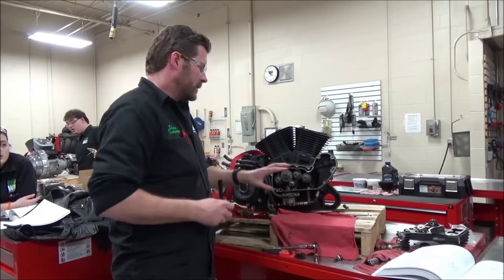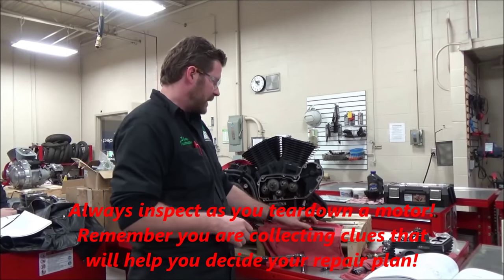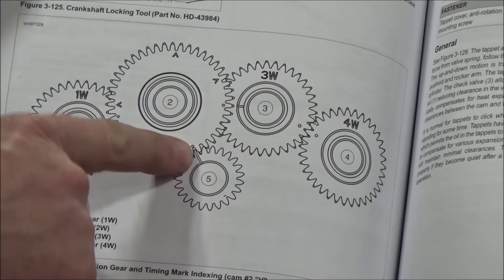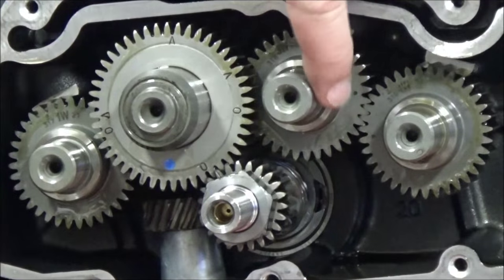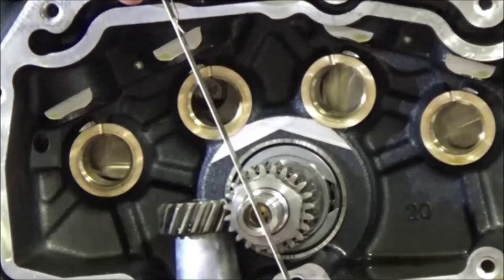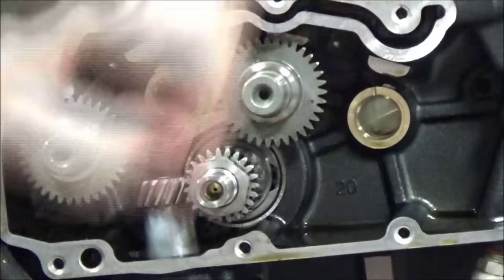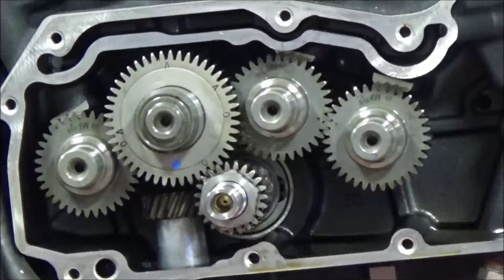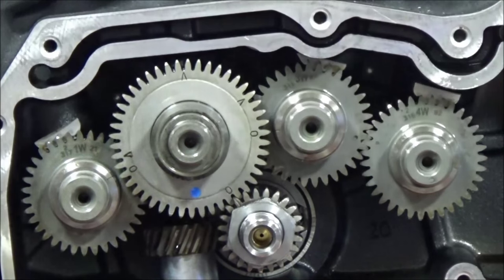How to install and time Sportster Camshafts CLOSE UP VIEW! Same as Harley Davidson Sporty Ironhead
Here is a close up view and explanation on how to time the four camshafts found on Harley Davidson Sportster models.

Keep Wrenching,
Shane Conley
Instructor/Motivator/Motorcyclist

Amazon Tools: